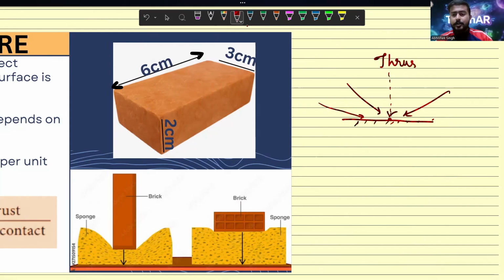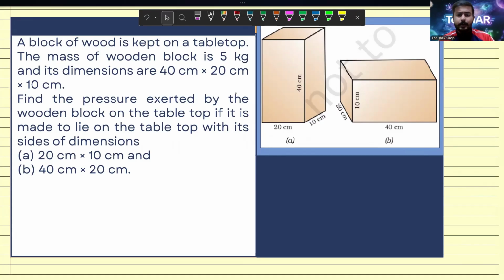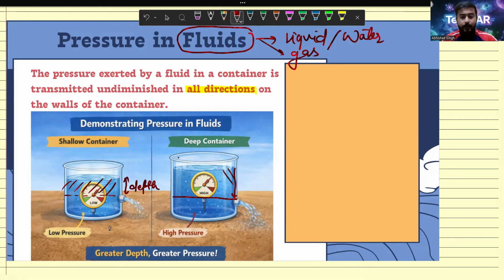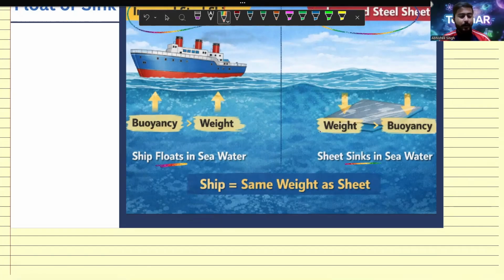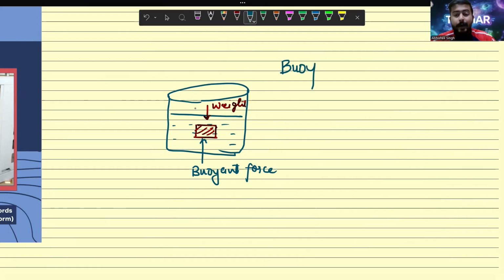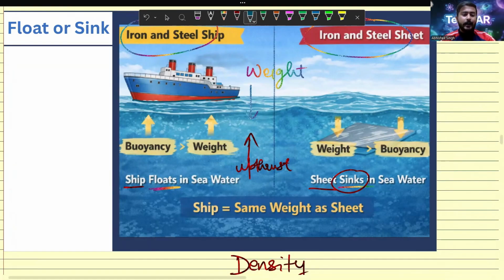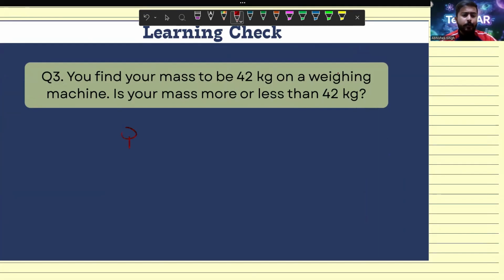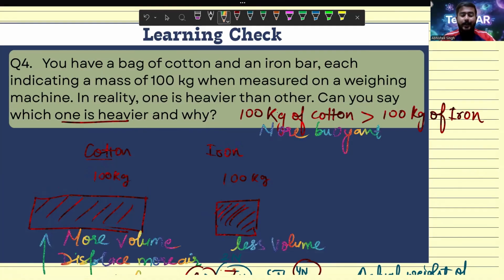GRAVITATION- Part 3 II Thrust, pressure II Buoyancy II Archimedes principle II Full detailed video.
Buoyancy, Density & Archimedes’ Principle | Grade 9 Science Explained Simply

Have you ever wondered why ships float but stones sink? 🤔
In this video, we explore the fascinating concepts of Buoyancy, Density, and Archimedes’ Principle using clear diagrams, real-life examples, and simple explanations.

🔹 What you will learn in this video:
✅ What is Buoyant Force
✅ Meaning and formula of Density
✅ Why objects float or sink
✅ Archimedes’ Principle explained with experiments
✅ Real-life applications (ships, submarines, balloons)
✅ Common misconceptions clarified

🎯 Perfect for:
• Grade 9 students (CBSE / ICSE / State Boards)
• Competitive exam aspirants
• Anyone who wants to understand physics conceptually

📌 This video is designed to make Physics easy, visual, and interesting, especially for school students.